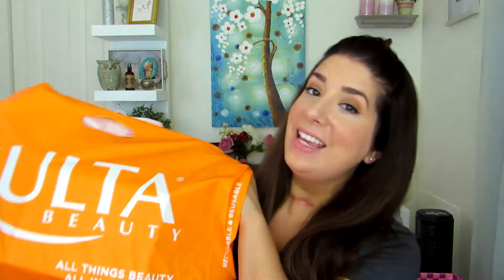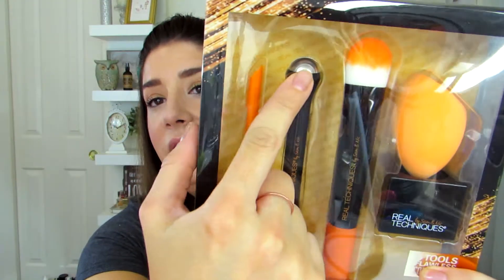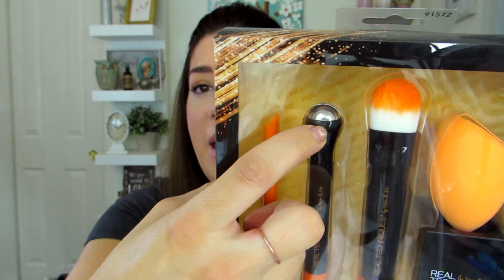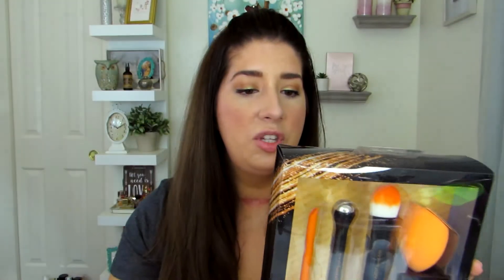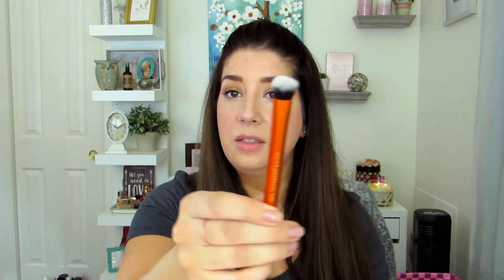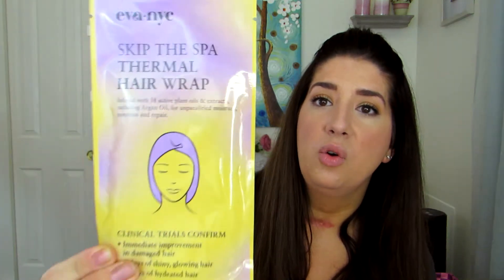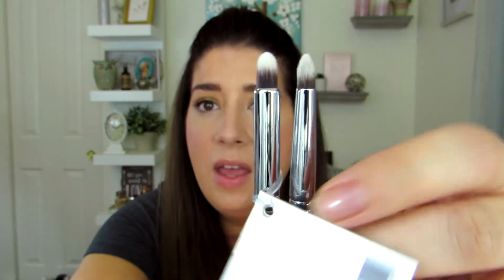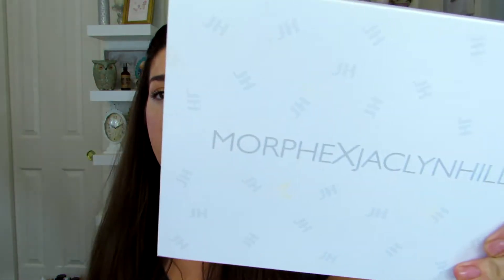Ulta Haul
​Check out which products I felt were worth spending my money on. One is a holy grail item, while another is super random and a bit strange.

It's worth even downloading and looking into. You can redeem offers from just about every store you go to.